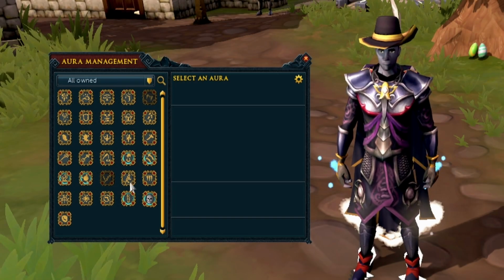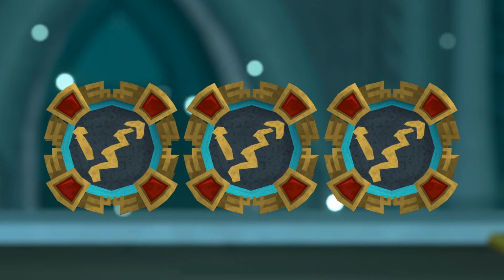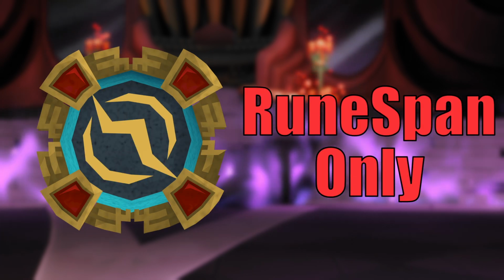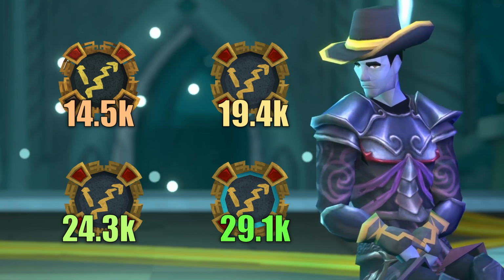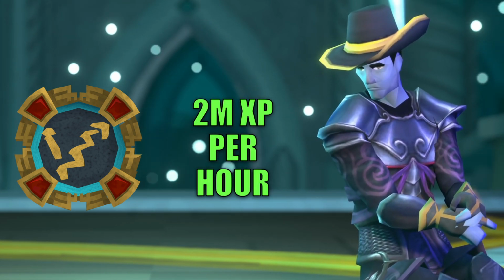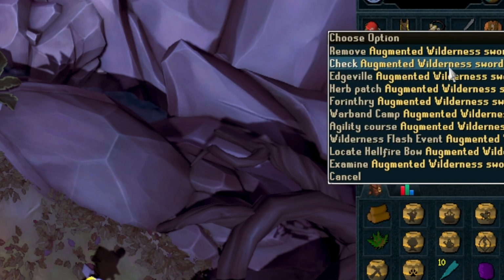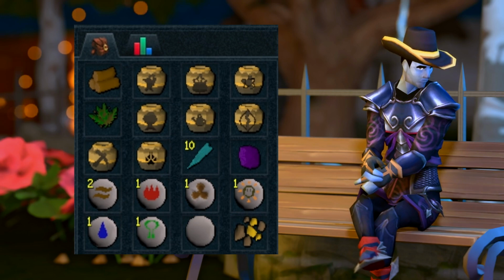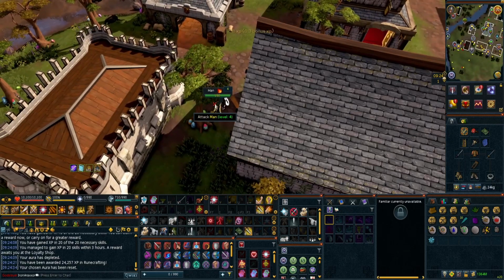Jack Of Trades Guide - RS3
This video is a completely comprehensive look at the Jack Of Trades Aura in RS3! Including a complete guide on how to use it, and comparison to other auras.

TimeStamps:
0:00 Intro
0:34 Jack Of Trades Analysis
3:45 XP Rates
4:40 Tier 3 VS Tier 4
6:44 Jack Of Trades Guide